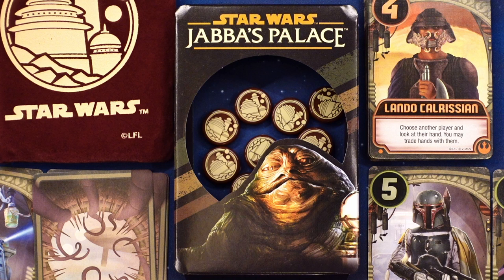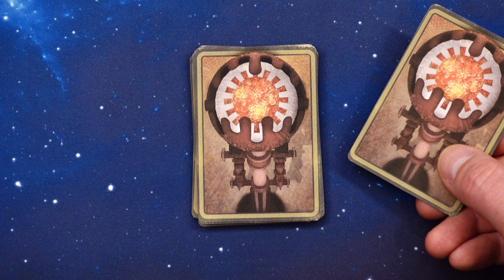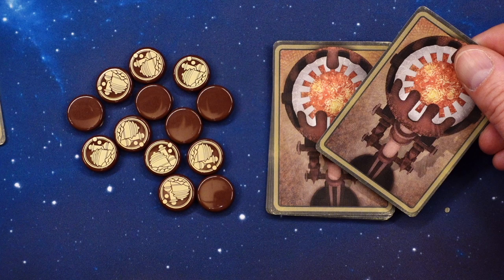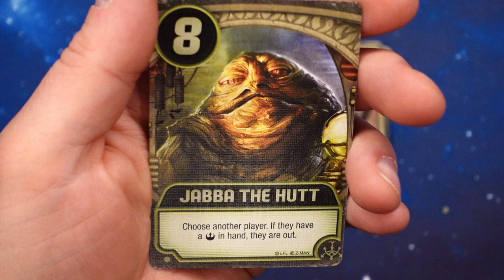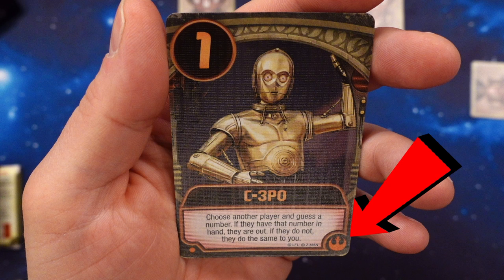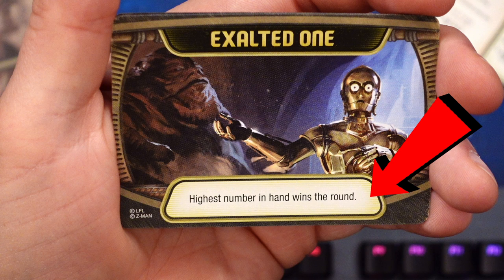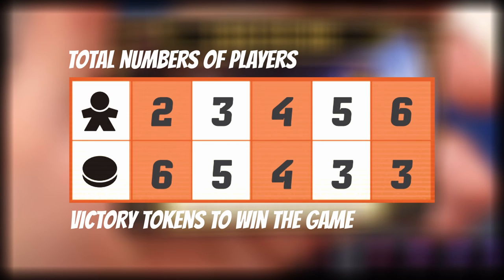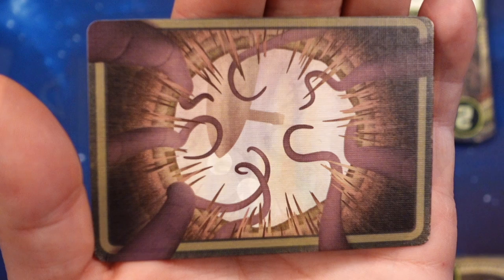Star Wars card game | Jabba’s Palace - How to play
This video teaches you to play Jabbas Place - A love letter card game in under 3 minutes. The game is made by Z-man games and based on the original loveletter game. Dare to bargain with Jabba and knock out the other players.